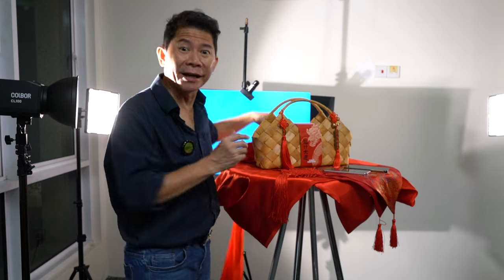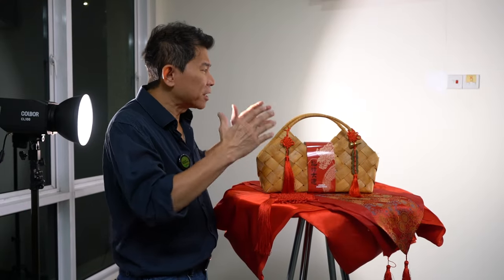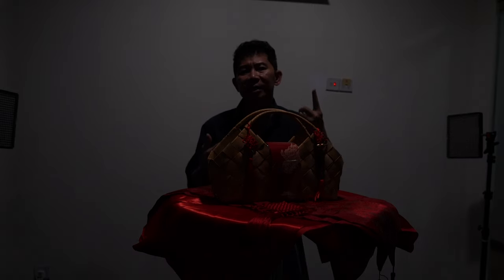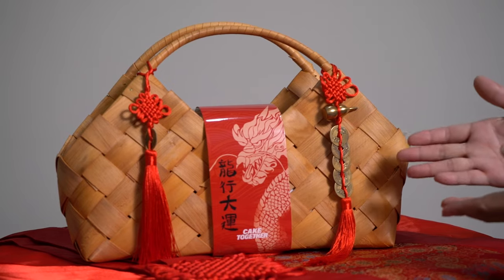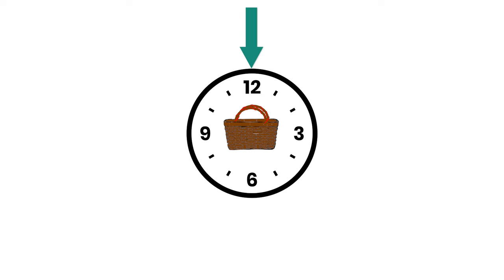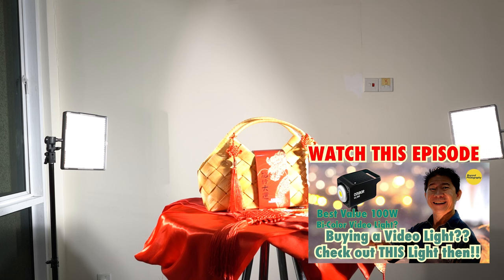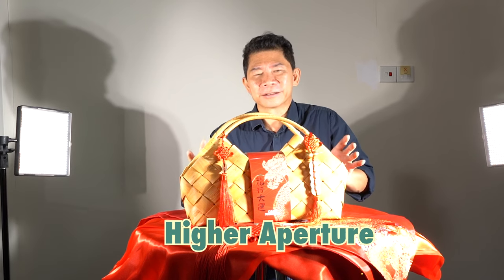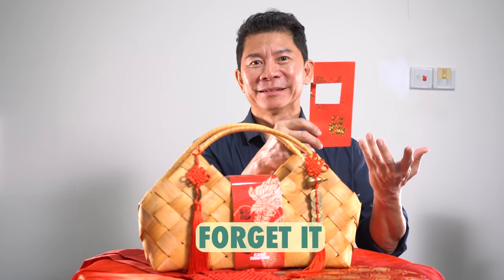Stunning Chinese New Year Product Shots!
In celebration of the Chinese New Year, Andrew will teach us adding lights for your smartphone product shoot. Throughout this instructional session, you'll gain valuable insights into effectively illuminating your subjects, elevating the visual appeal of your smartphone product shoots. Wishing you a prosperous and Happy Chinese New Year!

Grab Andrew's All Access Account and get FULL ACCESS to all his premium courses and all his 25 E-Learnings for just USD169 PER YEAR!
(Lifetime Subscription is USD699 per year)

Support Andrew's Photography Premium Courses USD99 PER YEAR ONLY! (Lifetime Subscription is USD399 per year)